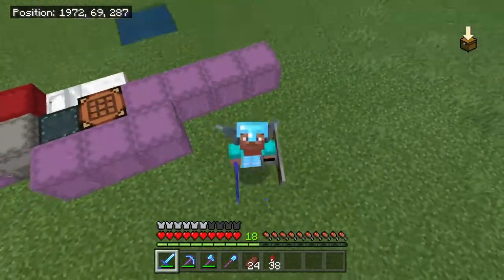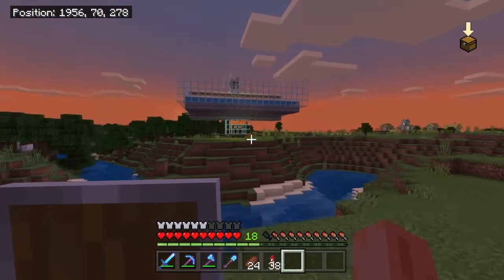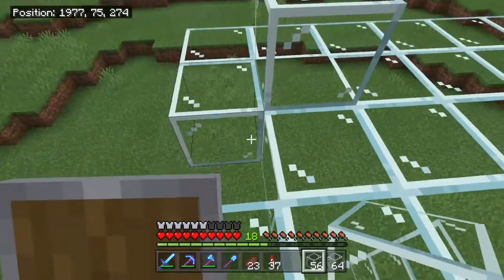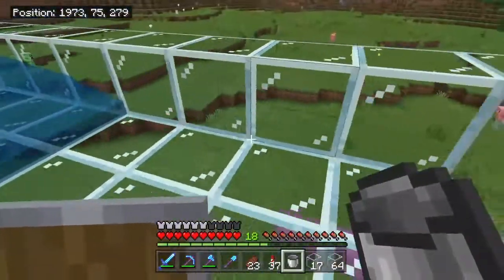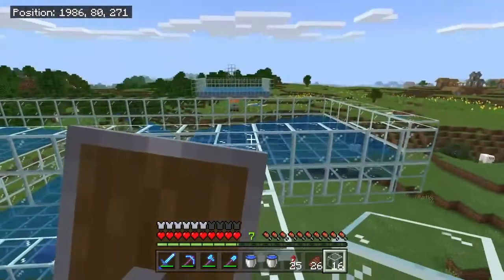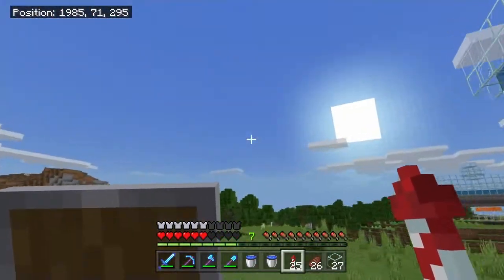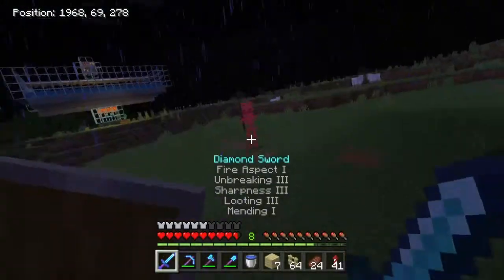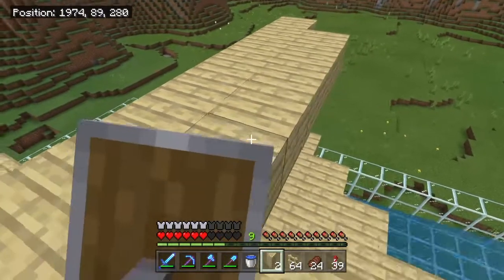Creeper Spawner | (Minecraft 1.15) Rocket farm [Pt.1]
I build a giant creeper farm/spawner(design by Rob's mind) to get me gunpowder for rocket with this being only part 1 of my rocket factory.

PSN: SoulFulRhino952
Xbox live:SoulfulRhino952